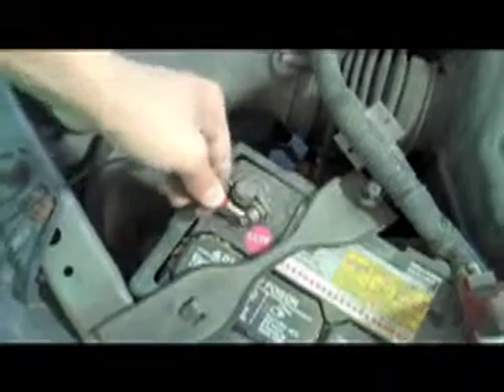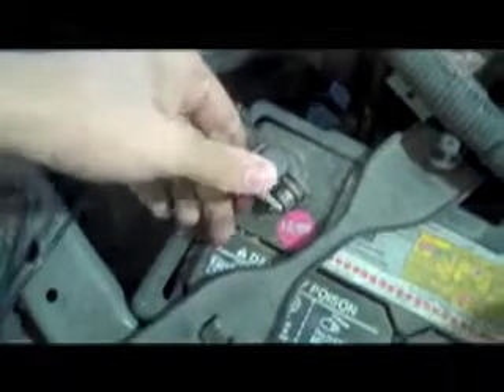Check Fuses.mov, By: Ali P.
High School student demo of how to check fuses.